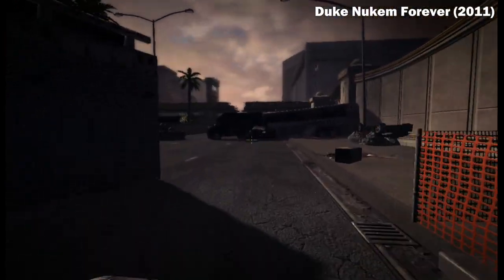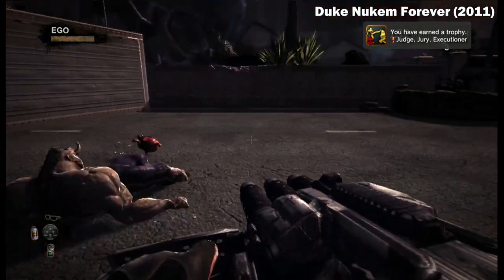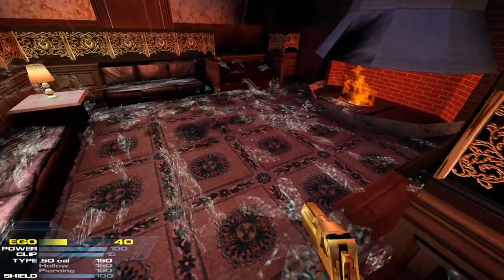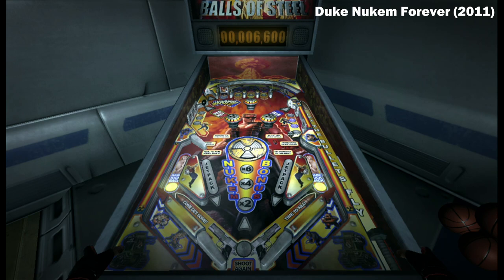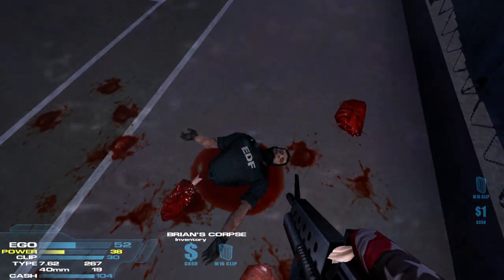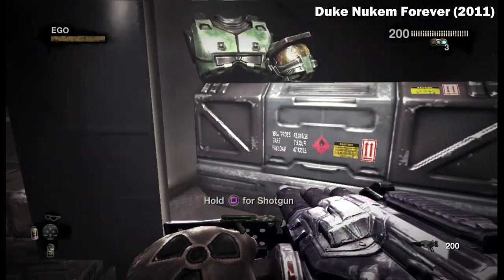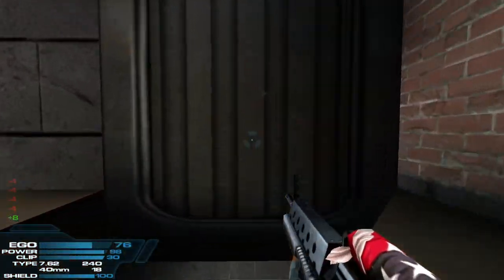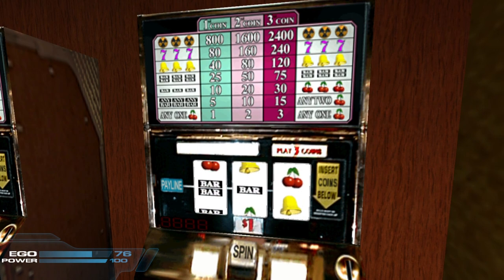DUKE NUKEM FOREVER 2001 vs. 2011 | Review / Comparison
In this review, I compare the recently unearthed DNF 2001 alpha to the final release from 2011, break down the pros and cons of each, and get nostalgic about this legendary franchise.

Plus, this video introduces the new theme song for the channel, produced by C Money Burns!